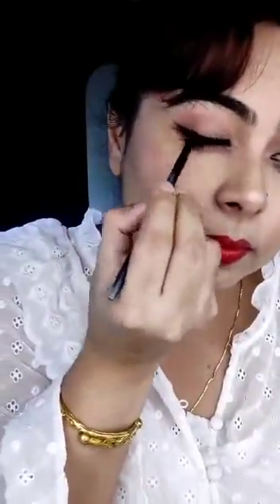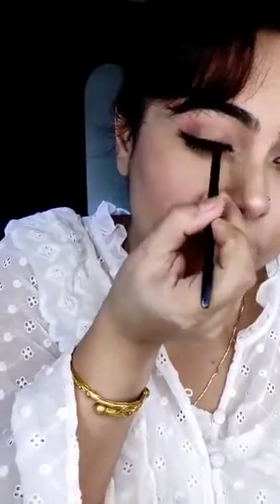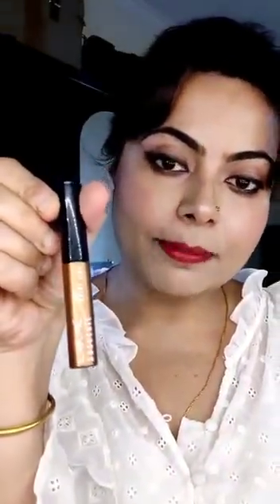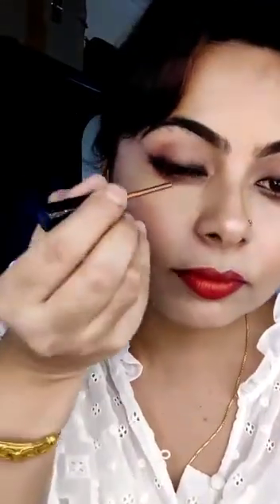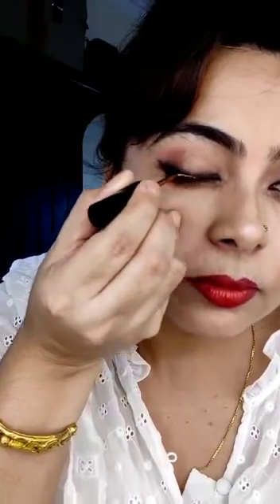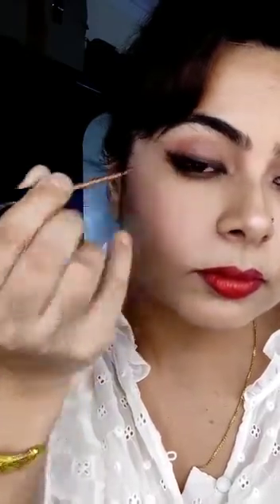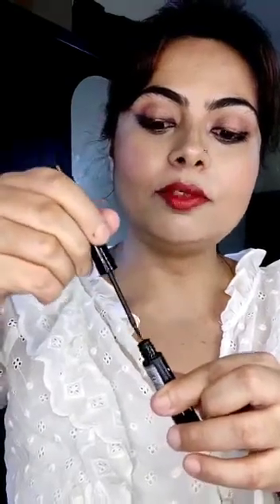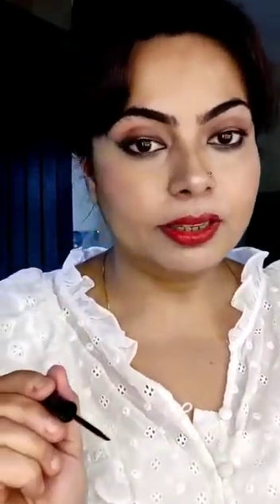How to Apply Gel Eye Liner/ Brush , Tip Application/ Maybelline Gel Eye Liner/ Glamup by Nams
Gel eyeliner is used to create smokey eyes. When you apply gel eyeliner, choose the right brush and when you are creating winged eyeliner look, prefer using an angled brush. This will help you to create precise and sharp look. For applying on lower lash line, a flat top eyeliner brush can be used. Gel eyeliner comes in jar and apply with a brush.